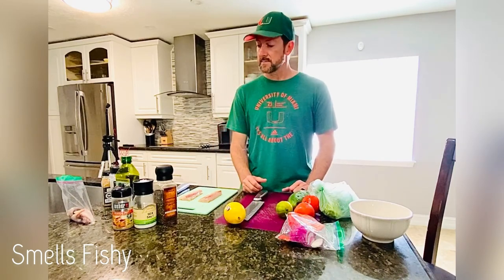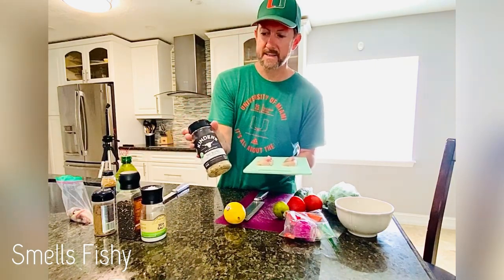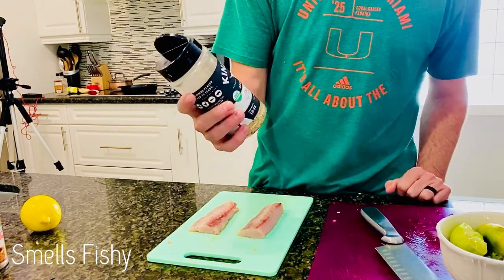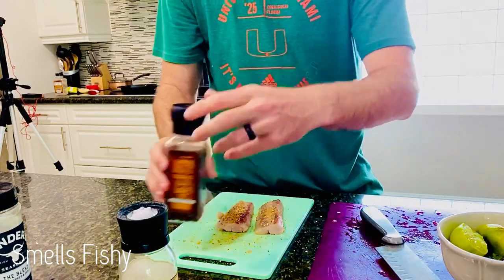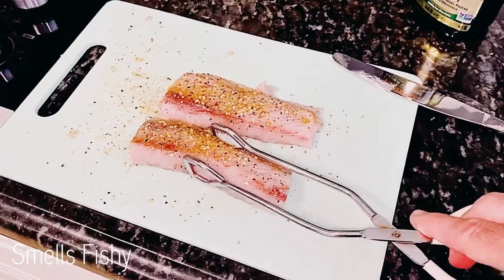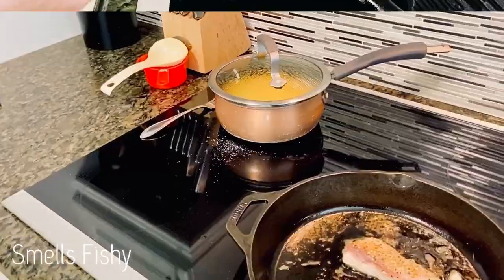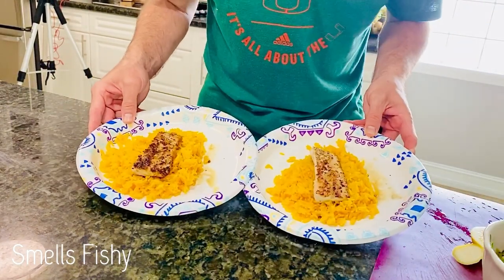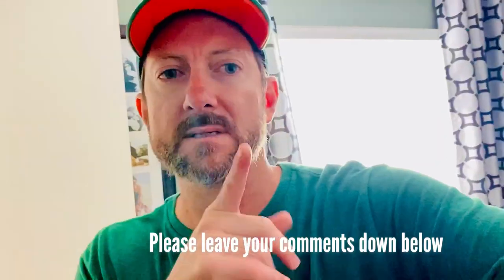HOW TO COOK PAN SEARED MAHI MAHI!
How to cook a yummy pan seared Mahi Mahi dish. I’ll show you all the ingredients I used for this recipe and it was a recipe I just kind of threw together. It came out really good and if you’d like to try it, watch this video step by step! Thank you in advance!

Ingredients used were:
(Amazon) Kinder's Seasoning; The Blend (Salt, Pepper, & Garlic)
(Amazon) Pit Boss: Mango Magic
(Amazon) Whole Black Peppercorns with grinder
All Natural Sea Salt

And for the salsa topping I used cucumber, tomato, red pepper, red onion,
cilantro, and lime juice.

(Amazon) Skillet used

Musician: JEF

Musician: JEF

Musician: JEF

Musician: JEF